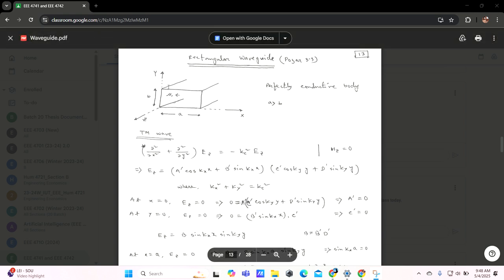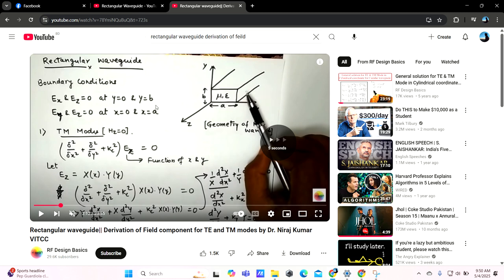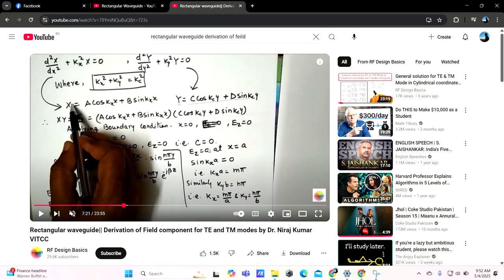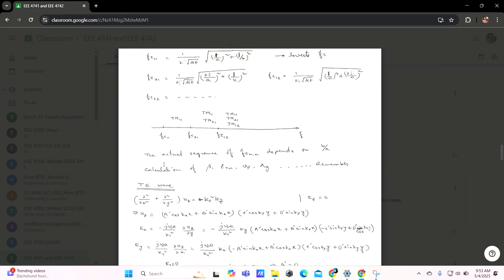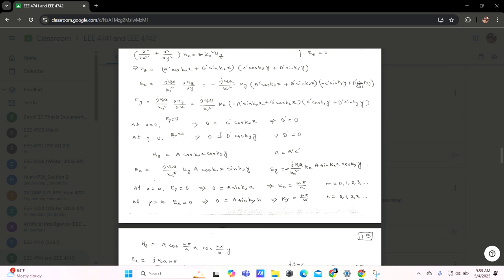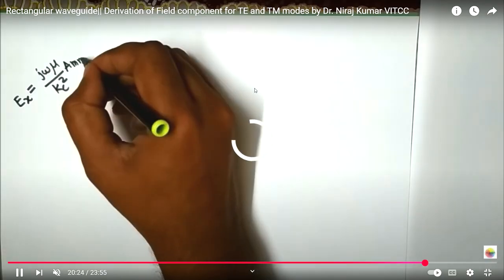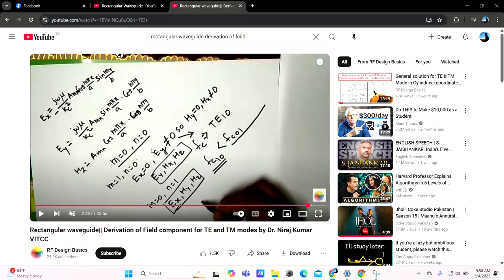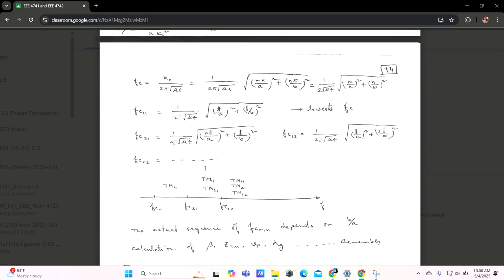rectangular wave guide 200021209